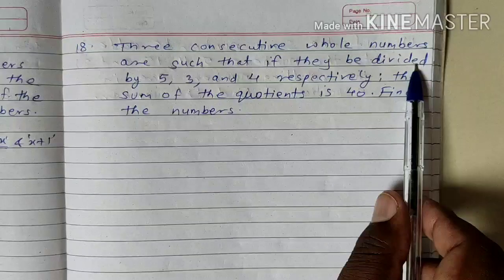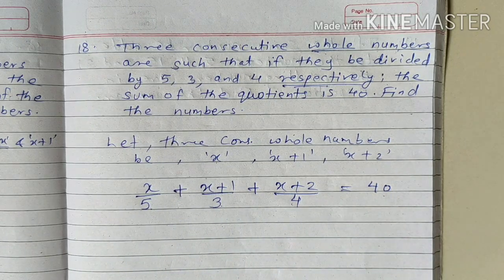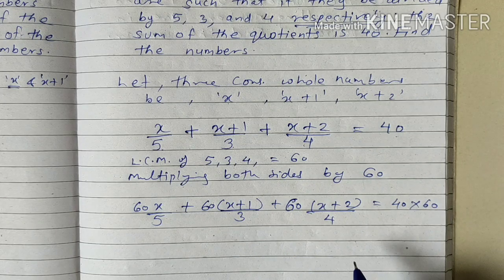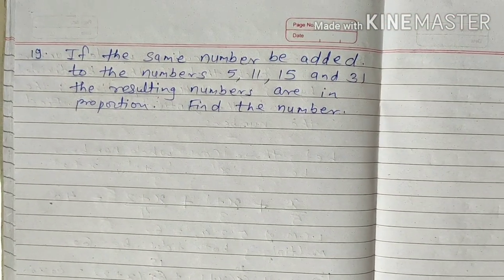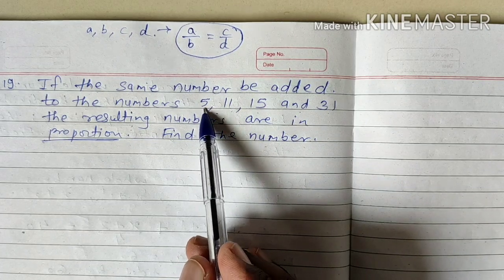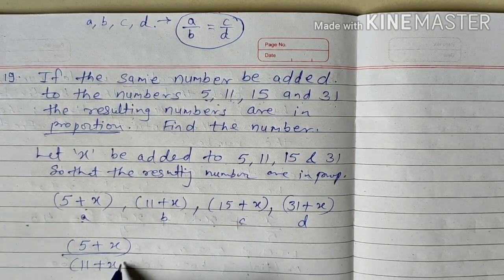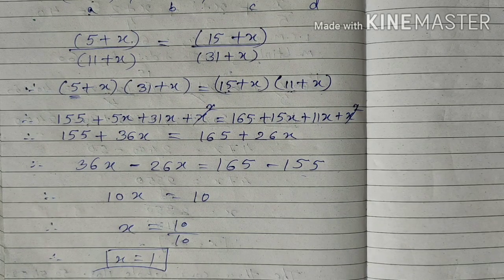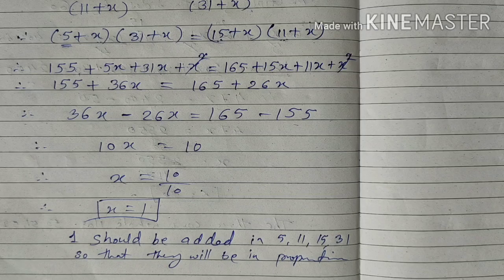Linear equations 7